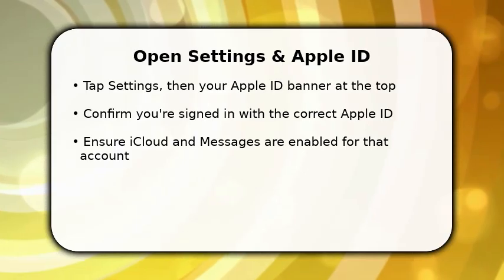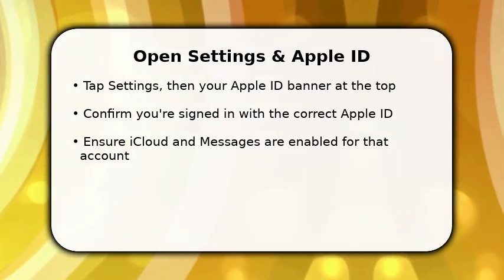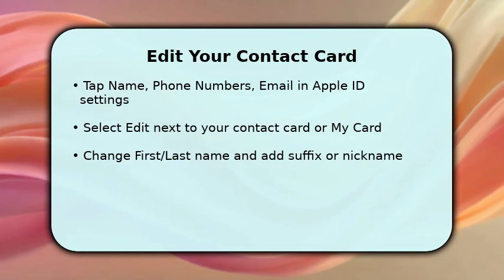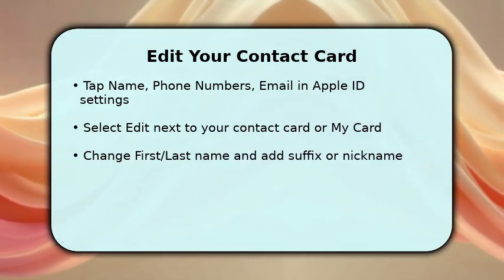How to Edit Imessage Name - Step by Step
Learn the step-by extricate process of editing your iMessage name with our detailed guide. From accessing settings to finalizing changes, follow along for a seamless experience.